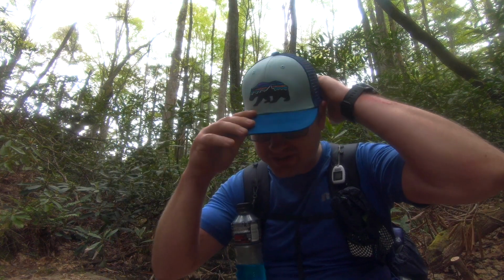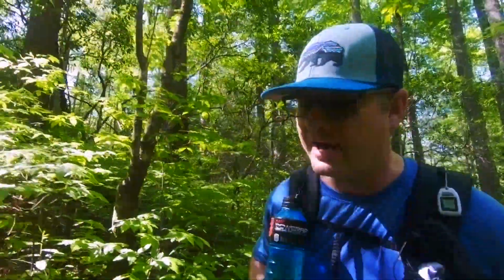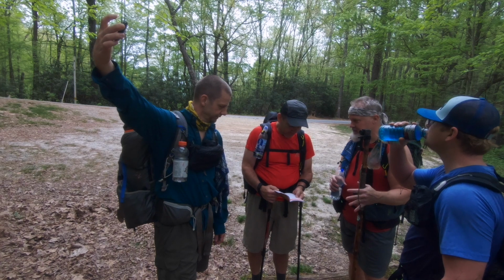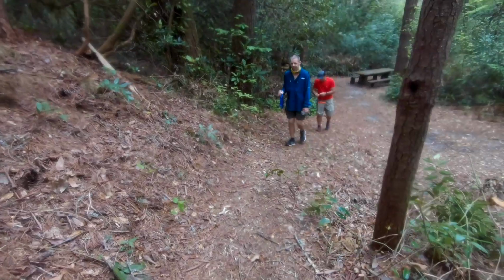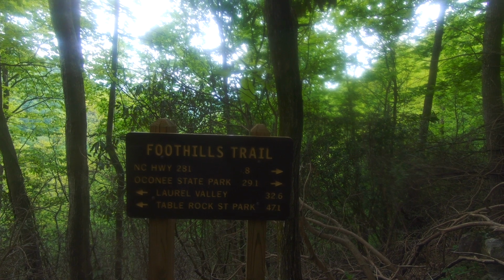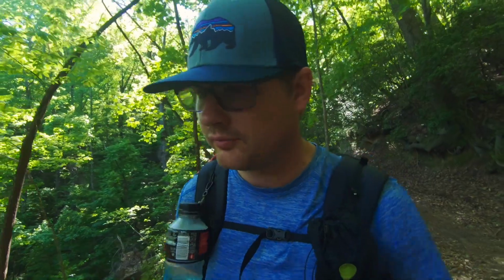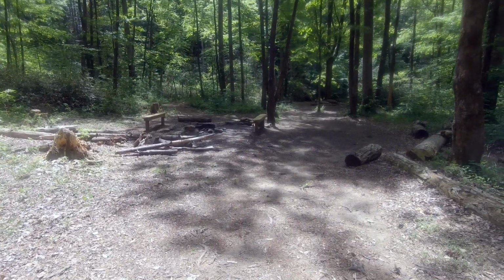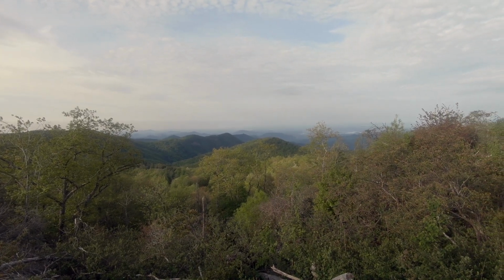FHT 2019 Foothills ThruHike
I completed over 76.2 to 77 miles of the FHT Trial in 2019 Foothills ThruHike with Doug Evans, Drew and John. On the trail we meet or ran into SoutheastBackpacker

hikingfreak Josh Sanders

My backpack was a ZPacks NERO DCF Cuban fiber.
Hammock Gear Under quilts Costco Top Quilt
Dutchware half wit

 Backpack
Hiking Backpack
Zpack Nero with hip belt pouches
 Sit Pad on Pack
Thinlight Foam Pad - 1/8" - Gossamer Gear

Sleep/Shelter
Hammock
Half-Wit Hammock - DutchWare Gear Tarp/lines
DYNEEMA FIBER CAMO TARP WITH DOORS
Suspension
 Dutchware CAMO Polyester Tree Straps (Pair)
Stakes
2 MSR Mini Ground Hog/4 Vargo Ti Shepherds Hook
Top Quilt
55º Costco quilt
Under Quilt
20º 3/4 Econ Hammock Gear

Rain Gear
Wind Pants
Body Wrappers Ripstop Pants
Rain Jacket
LightHeart Gear Raincoat
Rain Skirt
Trash Bag

Cook set
Cooking Pot
JIABO 450 Titanium Mug
Spoon
Humangear Gobites Duo, Gray
Alcohol Stove
Fancy Feast Alcohol Stove
Lighter
mini Bic
Ferrocerium Rods
Military ferrocerium rods

Hygiene kit
ToothBrush
Travel toothbrush from Dollar Tree
Toothpaste
Travel Toothpaste from Dollar Tree
Toilet paper
Tissue paper used as toilet paper
Wet wipes
Small travel pack from Dollar Tree
Hand sanitizer
From Dollar Tree
inger nail Clippers
From Dollar Tree
Potty Trowel
The Deuce of Spades
Stuff Sack
Quart Freezer Bag

Medical and repair/Other gear
Medical and repair
Band-Aid, Galls, Uline Industrial Duct Tape, Chap Stick  and bug spray
Benadryl
Used
Bottle Cap
Extra Smart Water Cap
Headlamp
NITCORE NU25
Digital Thermometer
Sun Company Digital Zipogage

Electronics
Tqka 10000mAh Portable Charger/GoPro batteries

Water
Water Filter
Sawyer Squeeze
Water Bottle
Smart Water 700ml Sport Top
Water Bottle 2
Powerade bottle

Clothes (PACKED)
Fleece Jacket
Cuddl Duds Fleece Long Sleeve Top half zip
Down Jacket
REI Co-op 650 Down
Down Socks
ISEYMI 90% White Duck Down
Socks
Darn Tough
Gloves
lightweight synthetic
Fleece Hat
Zpacks
Shorts
Russell Men's Performance Dri Power 360
Shirt
Stuff Sack
Gallon Freezer Bag
Buff
Cheap off brand

Food Bag
Ursack Major Bear Bag